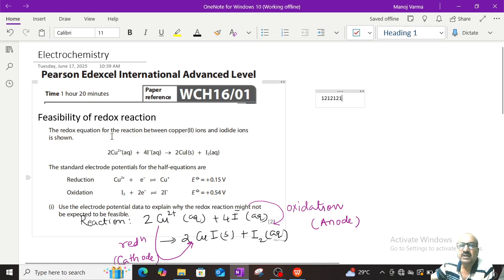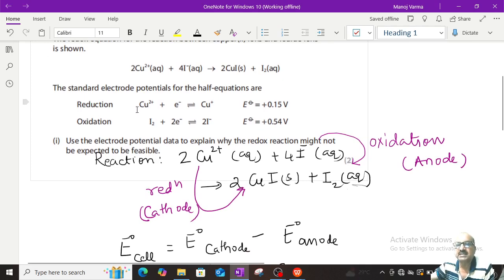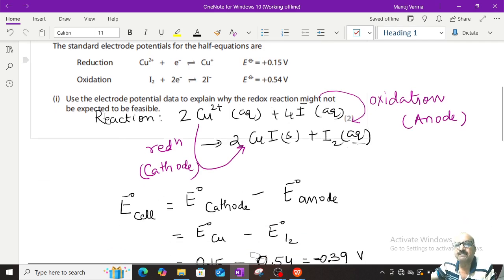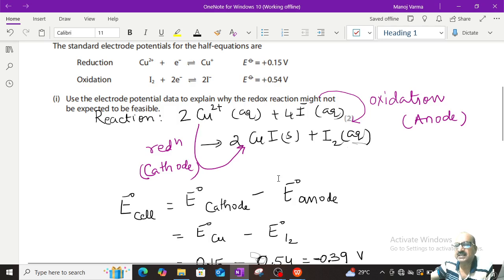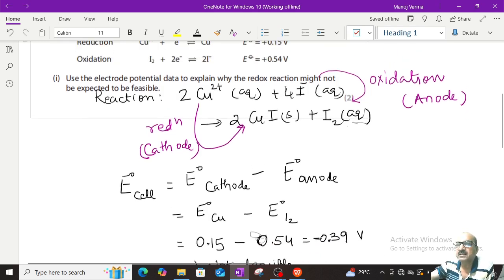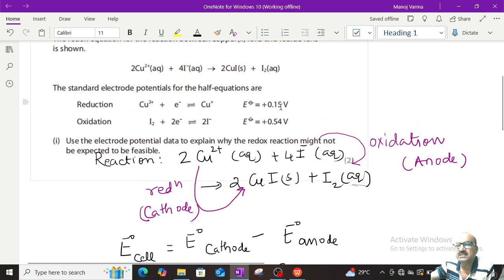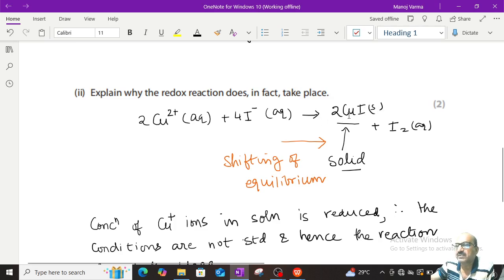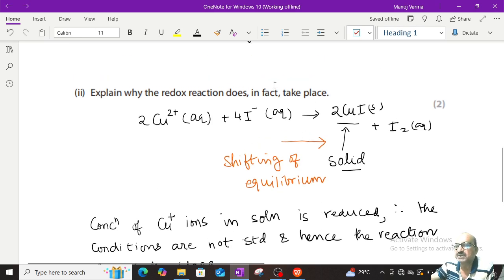Electrochemistry , Determining feasibility of a redox reaction given the std electrode potentials.